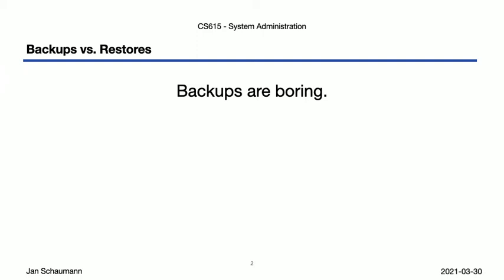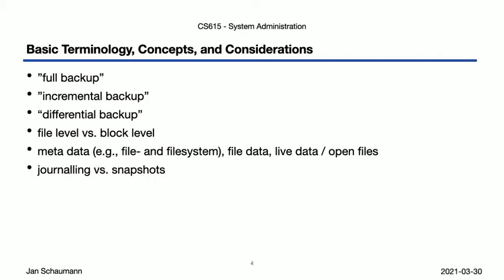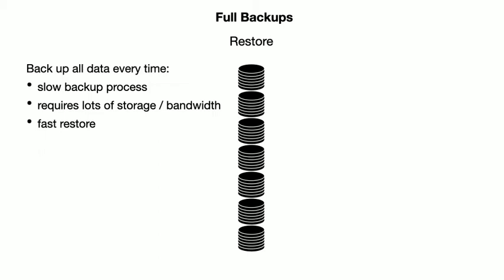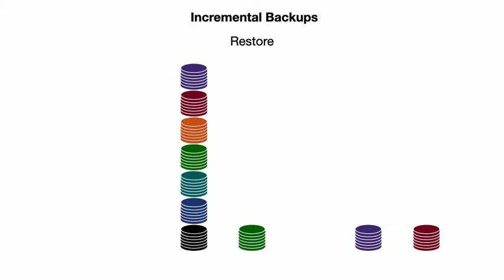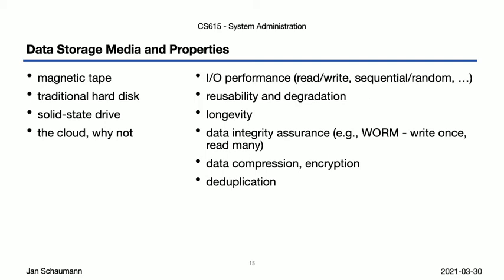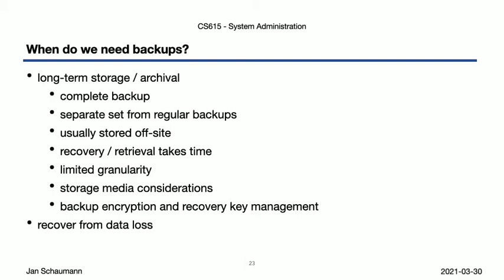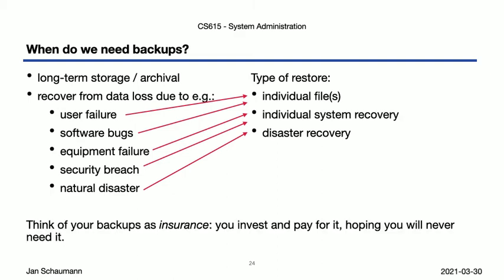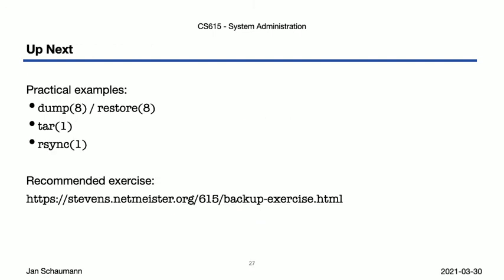CS615 System Administration, Week 09, Segment 1 - Backups, Part I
In this video, we begin our discussion of backups by covering some core concepts and terminology, looking at full vs. incremental vs. differential backups and the difference between long-term storage and disaster recovery to recovery of files due to more localized data loss.

Outline:
00:00 Introduction
02:14 Basic Terminology, Concepts and Considerations
05:15 Full Backups
06:25 Differential Backups
08:15 Incremental Backups
10:23 Storage Media
12:56 Long-term storage vs. localized data loss
17:35 Recovering from system failure
19:22 Trusting your backups
21:00 Up next